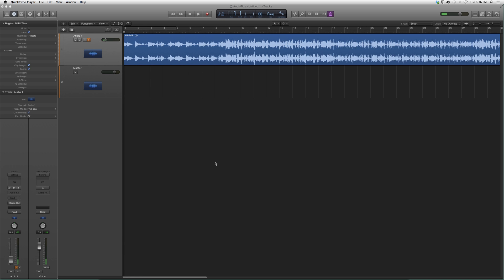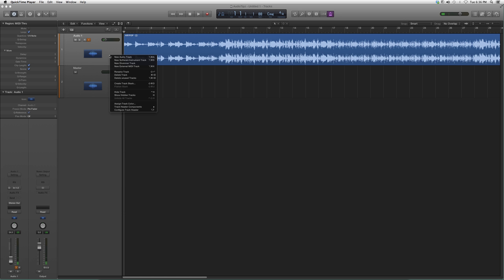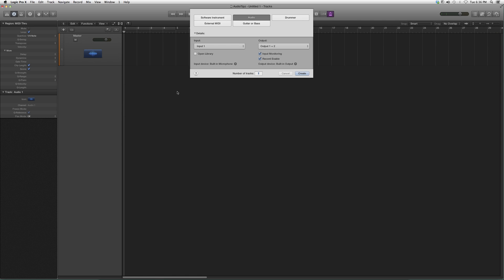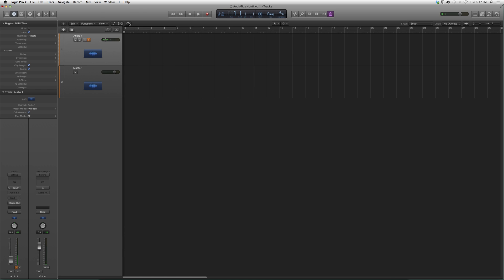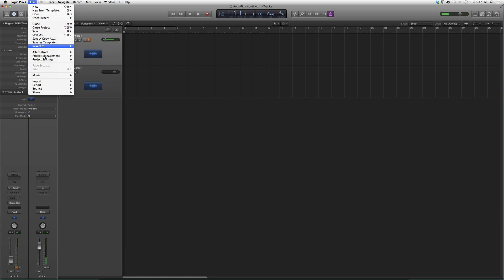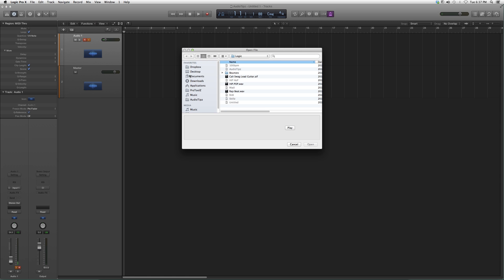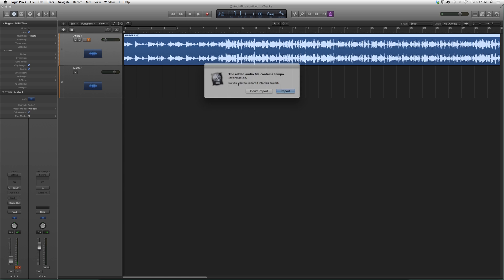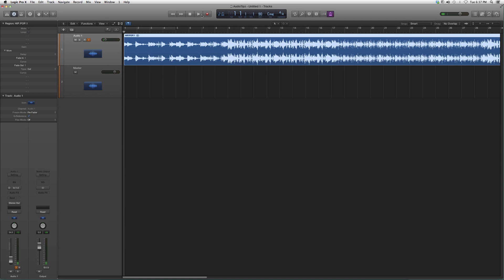72 How To Import Audio Files Into Logic Pro